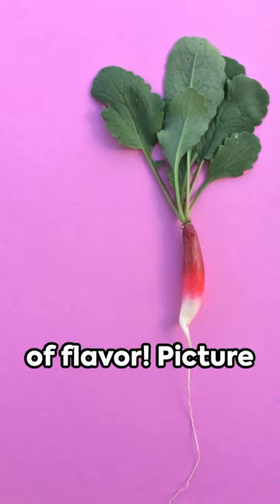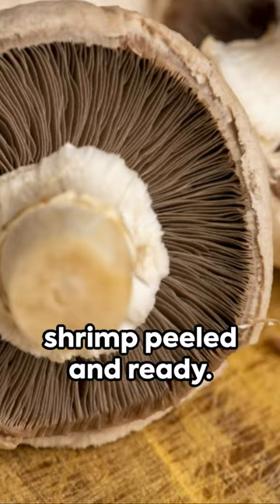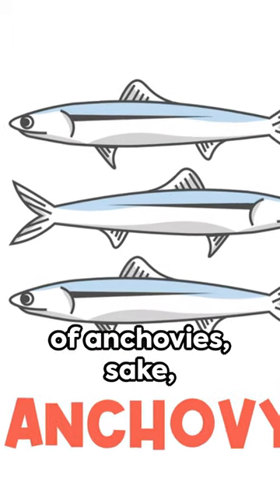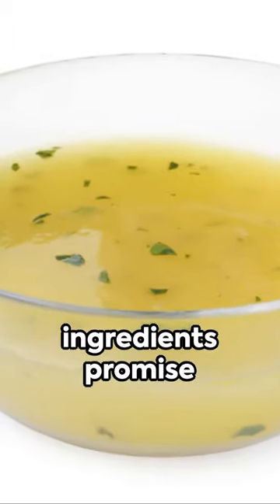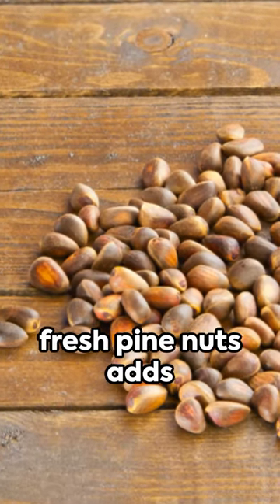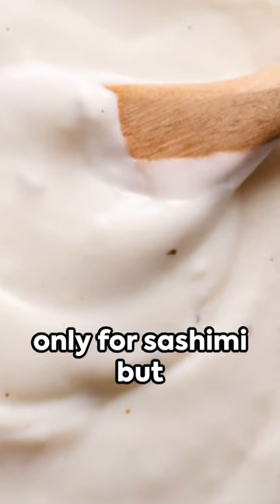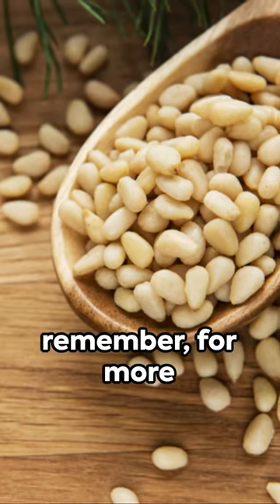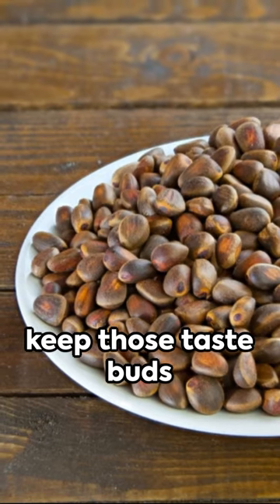ChefAzumasong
"Unlock the secret weapon in culinary mastery! Ready to transform your cooking from ordinary to extraordinary? Join my YouTube channel now and dive into the 'As Long As You Imitate Azuma's Techniques, Your Dishes Will Become Surprisingly Delicious' series! Discover Azuma's exclusive recipes and unleash the magic in your dishes! Whether you're a beginner or a seasoned cooking enthusiast, find your culinary inspiration here!